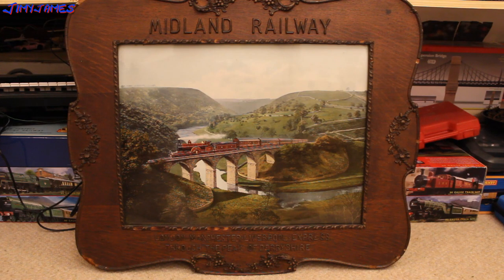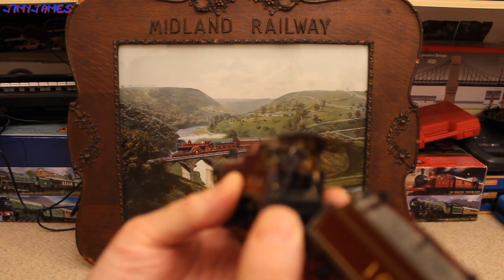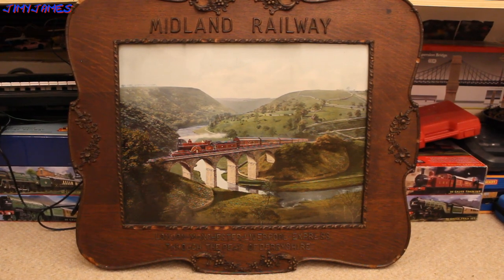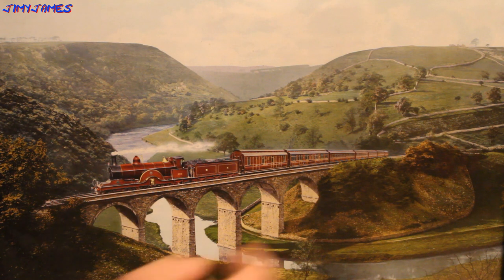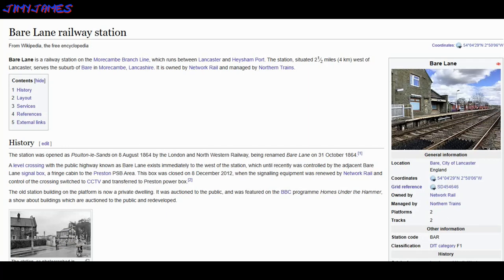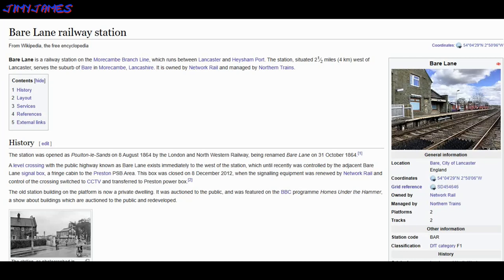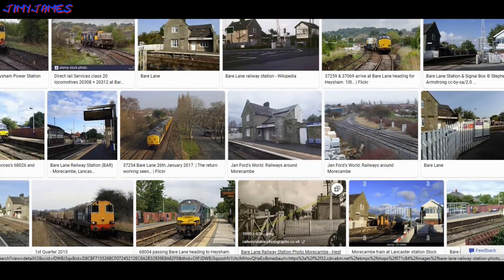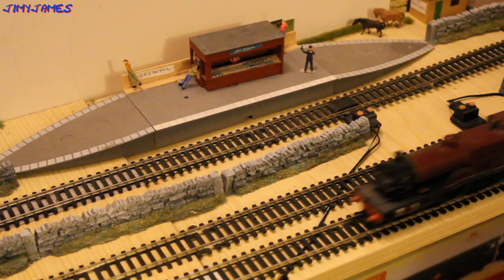My New & Old Painting Of The Monsal Viaduct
I bought this Painting today (It was £85) of the Monsal Viaduct.

00:00 - 00:20 Opening Titles
00:21 - 00:42 Telling about the Painting
00:43 - 00:55 About the Model of the Midland Compound
00:56 - 01:16 A bit more about the Painting
01:17 - 02:10 About the Midland Compound
02:11 - 02:50 Close up of the Painting
02:51 - 03:07 The back side info
03:08 - 04:59 About Bare Lane Station + Photos
05:00 - 05:25 About PhotoCrom Co. Ltd
05:26 - 05:44 Saying Thanks & bye
05:45 - 06:00 End Credits